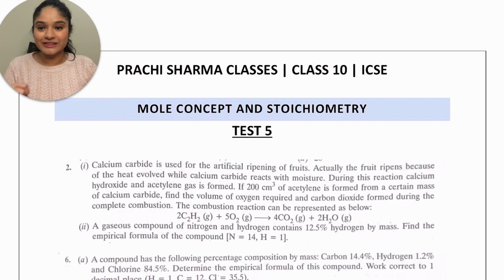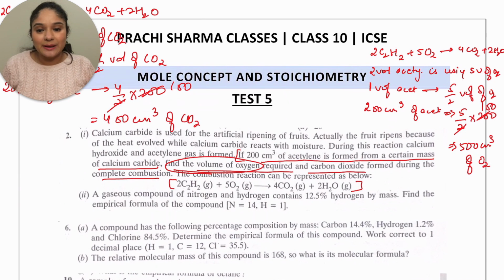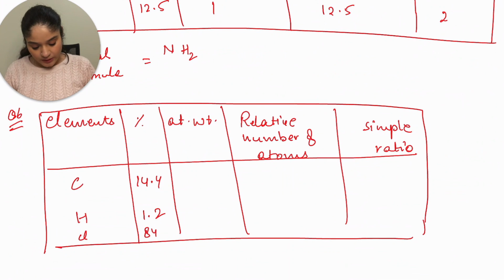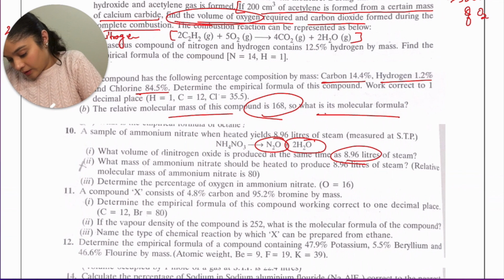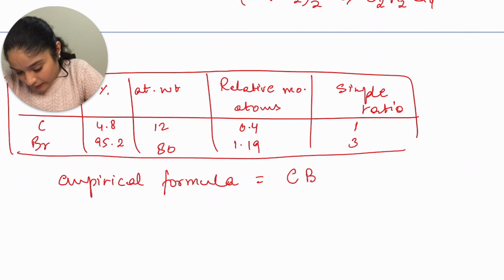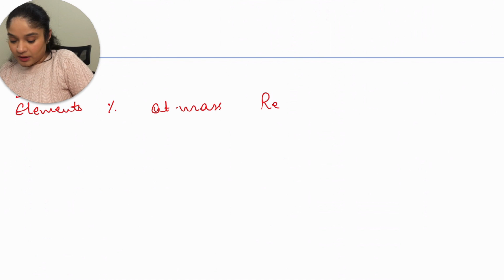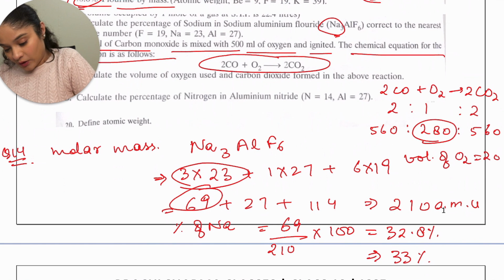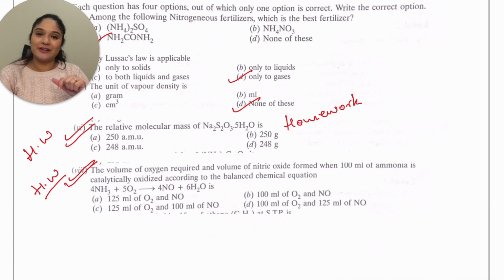Mole Concept and Stoichiometry| Test 5 | Important Questions | ICSE Class 10 Chemistry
Test on Mole Concept and Stoichiometry| Chapter 5| Test 5 | Important Questions | ICSE Class 10 Chemistry

In this video we will solve test paper on Mole Concept and  Stoichiometry class 10 ICSE. You will find all the questions which you may see in the board exam 2023. | Board Exam 2023 | This session will mainly be mainly around discussion of all important questions, formulas Selina solutions related to Chemical Bonding Chapter.